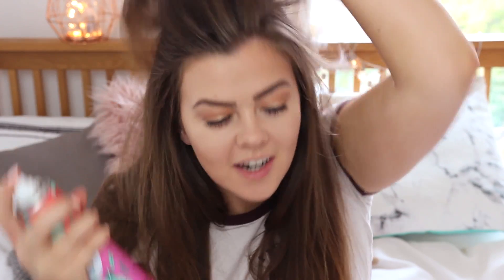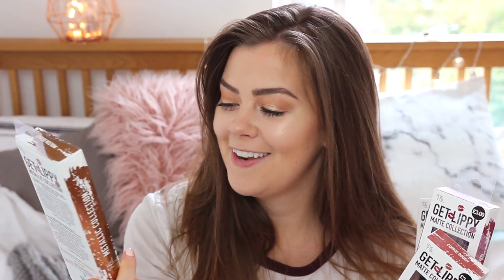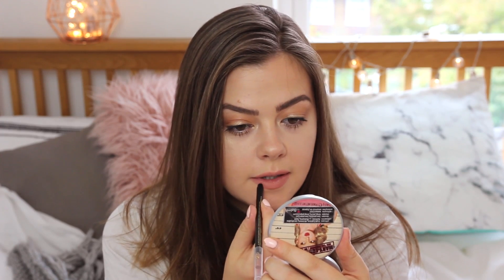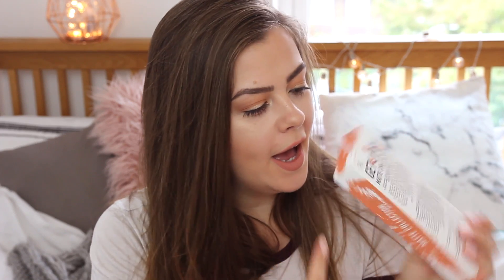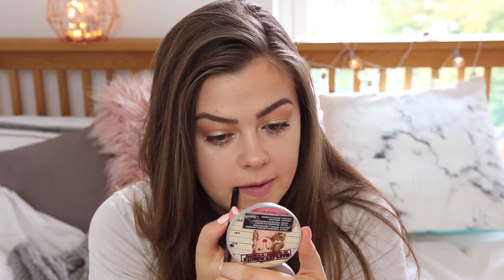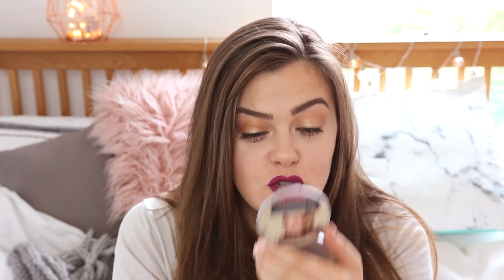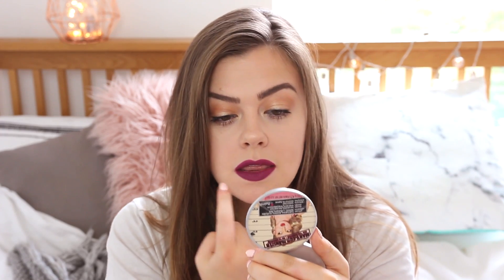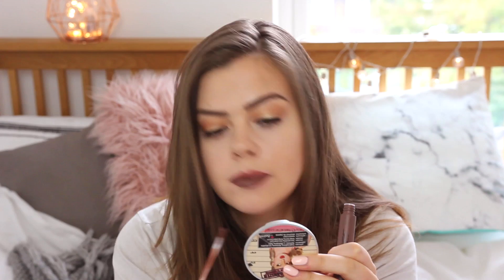AVERAGE GIRL TRIES PRIMARK LIP KITS - GET LIPPY FIRST IMPRESSIONS | LUCY WOOD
↓OPEN ME↓ You can find me in some other places...